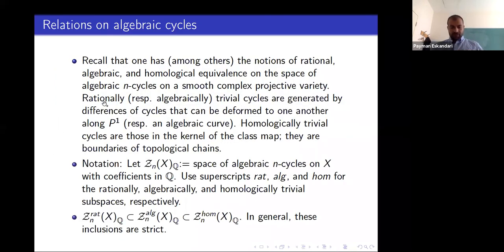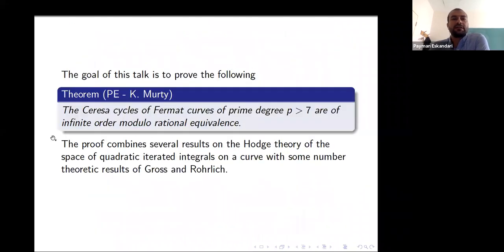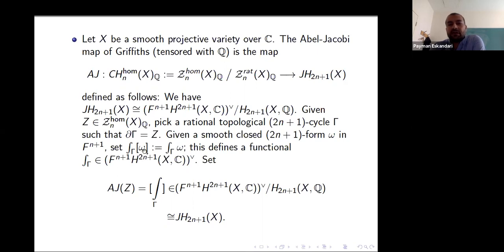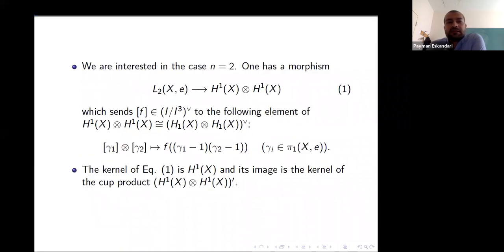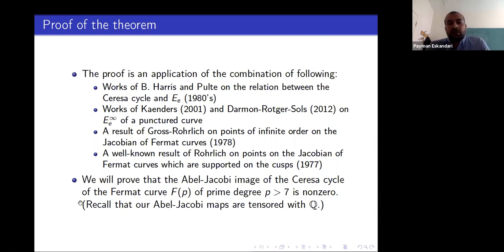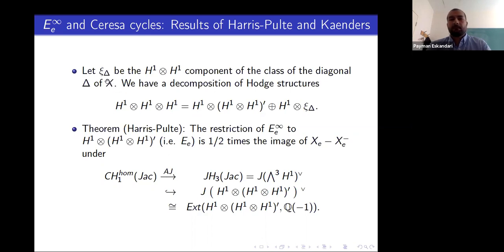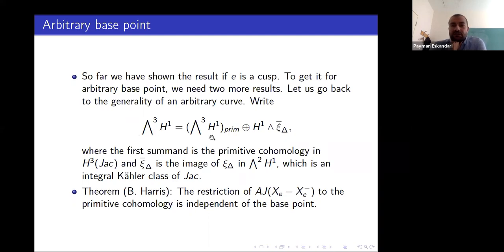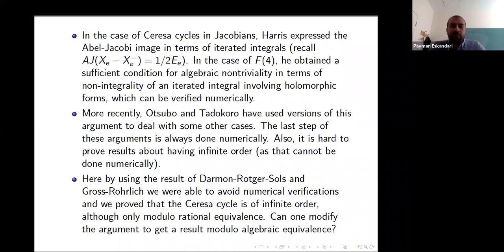Ceresa cycles of Fermat curves and Hodge theory of fundamental groups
Speaker: Payman Eskandari, University of Toronto

Abstract: We will show that the Ceresa cycles of Fermat curves of prime degree greater than 7 are of infinite order modulo rational equivalence (i.e. in the Chow group). The proof combines several results due to B. Harris, Pulte, Kaenders and Darmon-Rotger-Sols on the arithmetic and geometry of the mixed Hodge structure on the space of quadratic iterated integrals on an algebraic curve with a result of Gross and Rohrlich on points of infinite order on Jacobians of Fermat curves. This is a joint work with V. Kumar Murty.